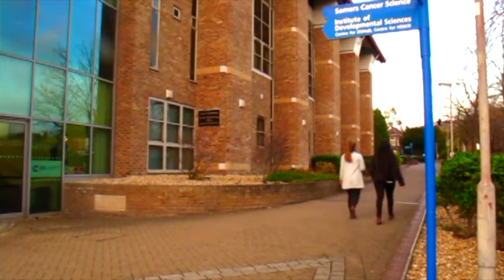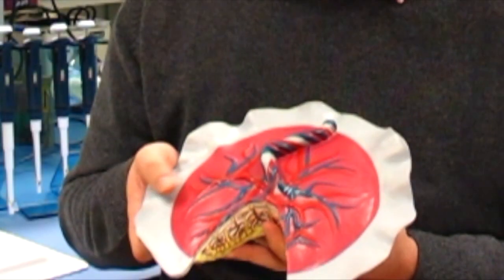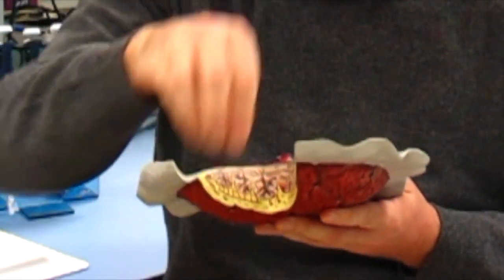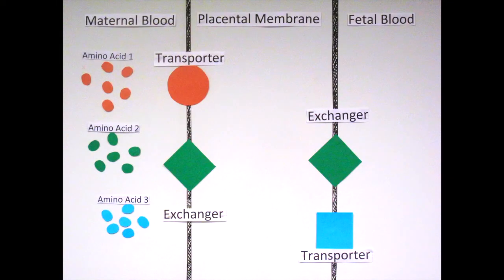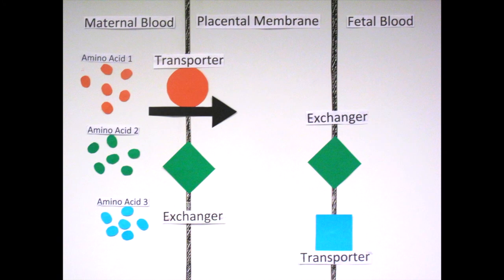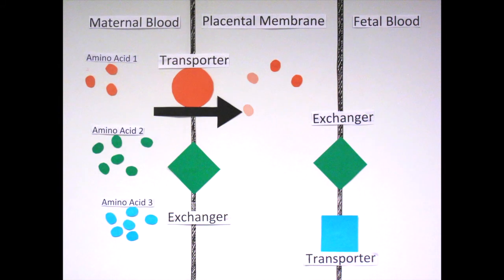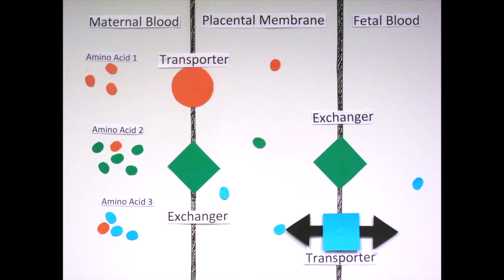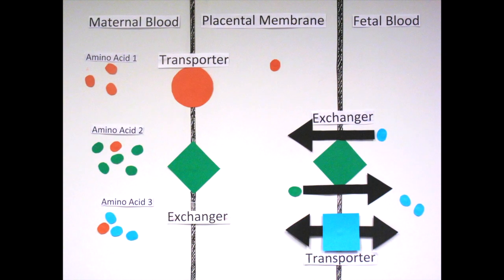Placental nutrient transport explained (simply)!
University of Southampton science communication students explaining placental nutrient transport and membrane transporters.

For more detail see Lewis, R. M., et al. (2013). "Review: Modelling placental amino acid transfer - From transporters to placental function." Placenta 34: S46-S51.